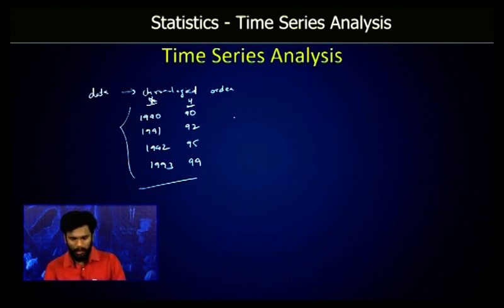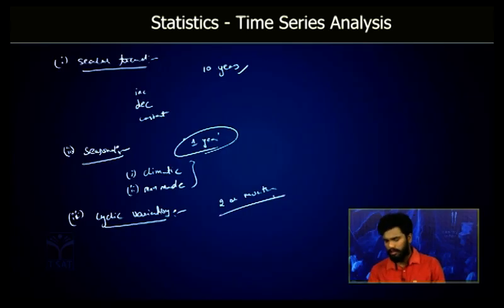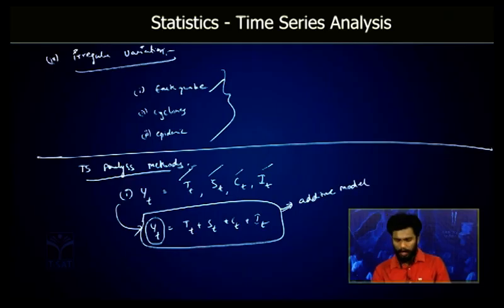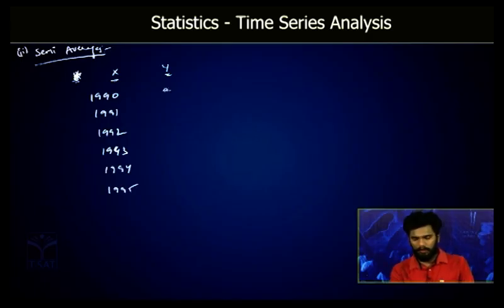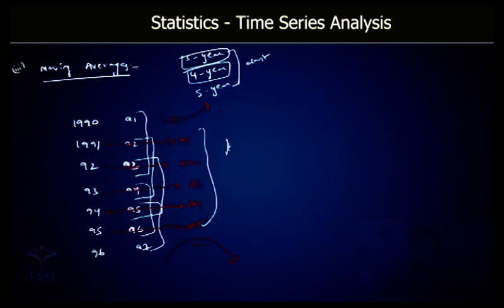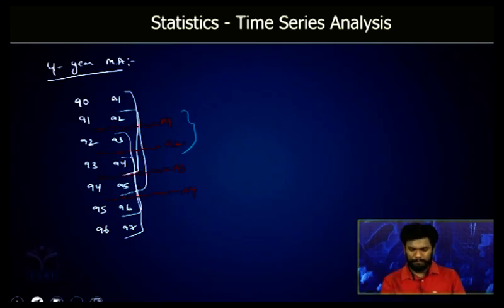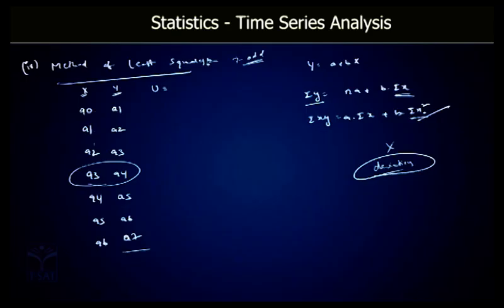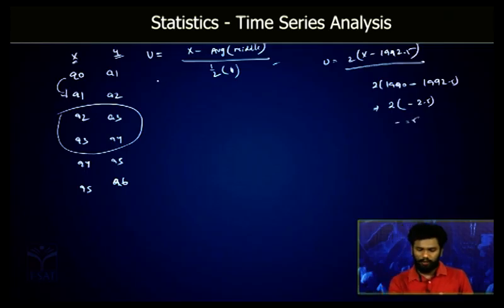SSC CGL || Statistics - Time Series Analysis (Part-1) || T-SAT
RStats (if using R for analysis)
Python (if using Python for analysis)

T-SAT Network Digital Classes are Now Available on Following Platforms:

👉Install T-SAT App:
1. For Android Users: Play Store
2. For Apple Users: AppStore